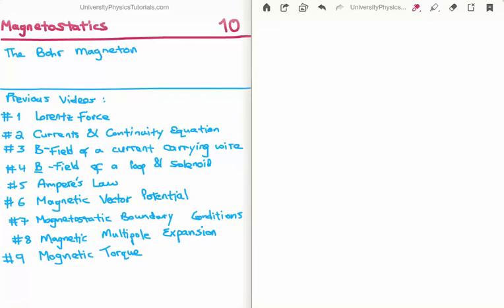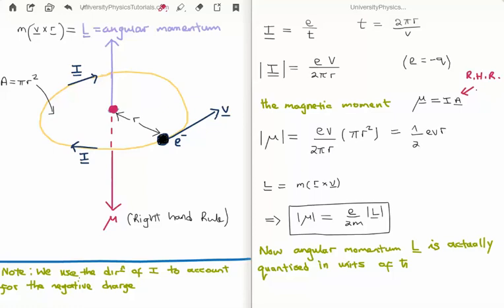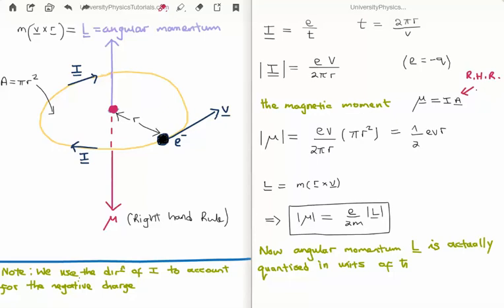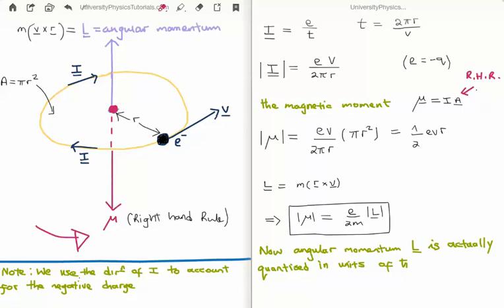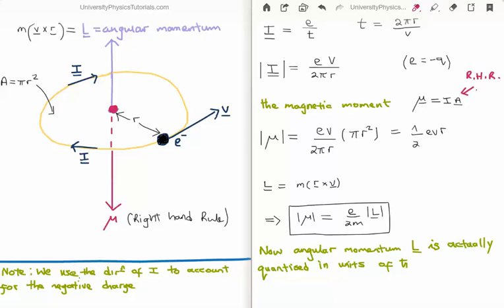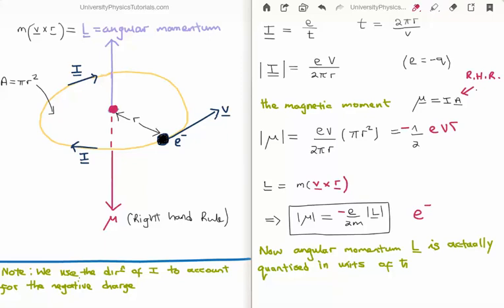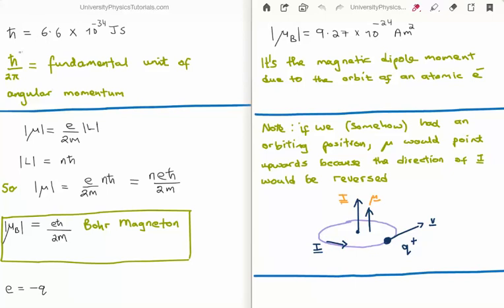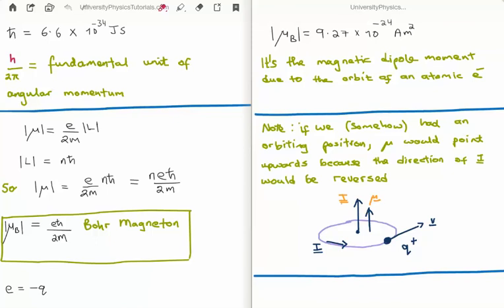Magnetostatics 10 : Bohr Magneton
In this video I continue with my tutorials on magnetostatics which is pitched at university undergraduate level. Specifically I derive the formula for the Bohr Magneton. This is defined as the magnetic dipole moment for an electron orbiting a nucleus. It is a fundamental quantity when discussing magnetism.